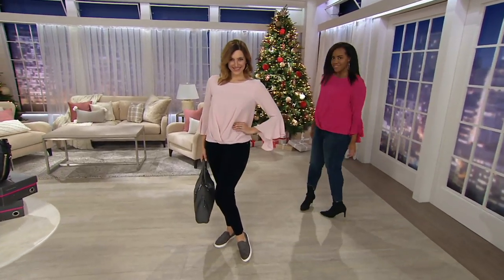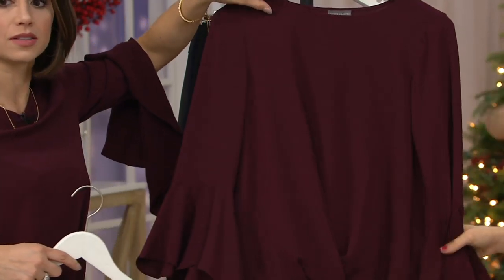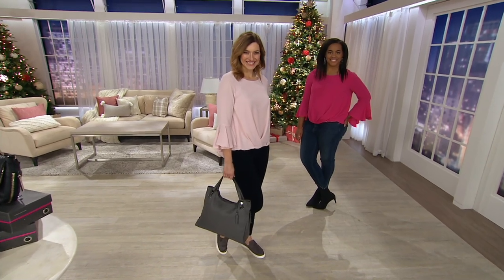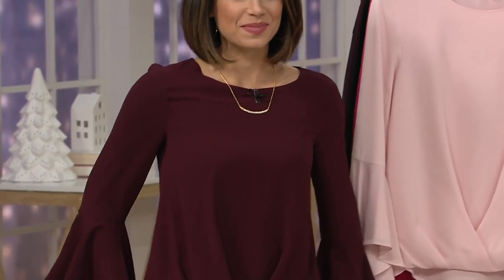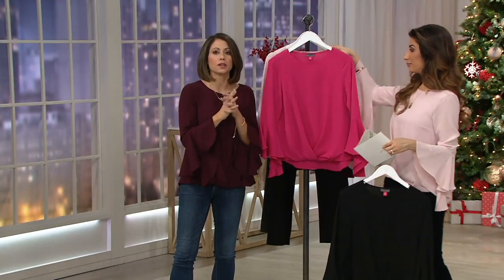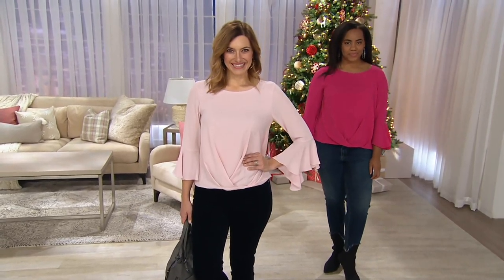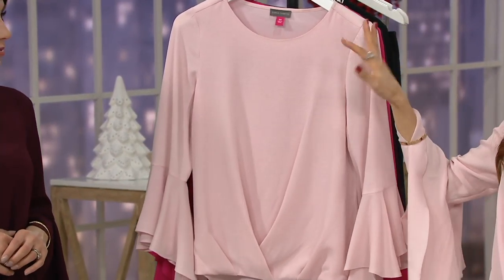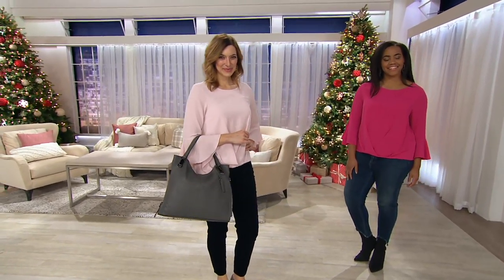Vince Camuto Bell Sleeve Foldover Blouse on QVC